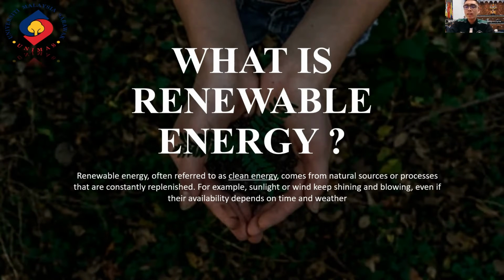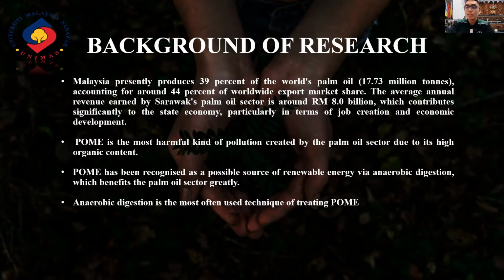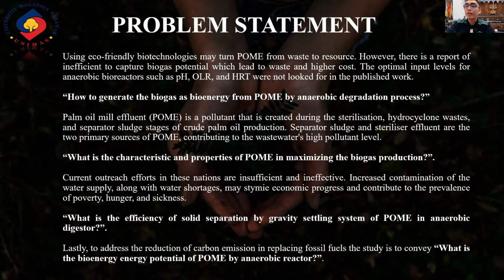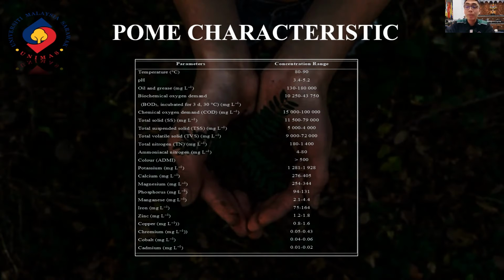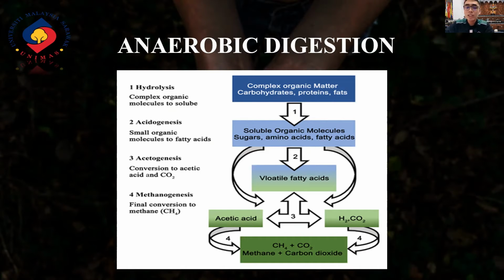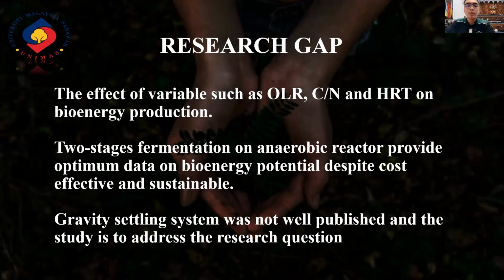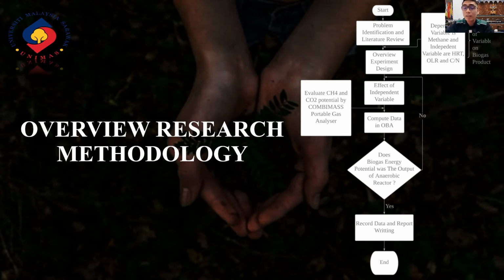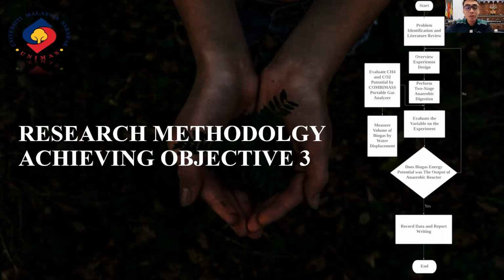FYP 1 ARONE GEHINAN 65482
BIOENERGY FROM ANAEOROBIC DIGESTION FOR POME